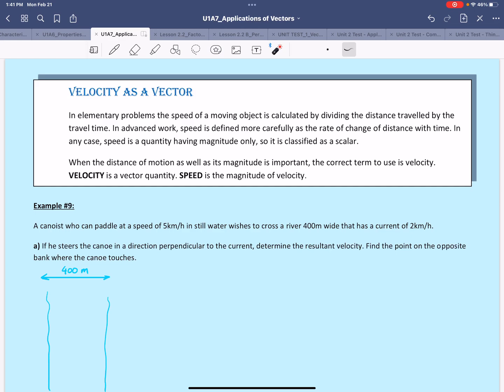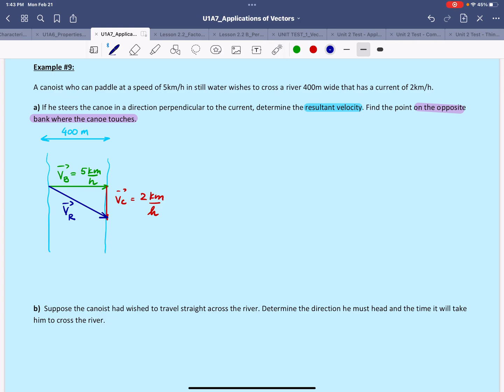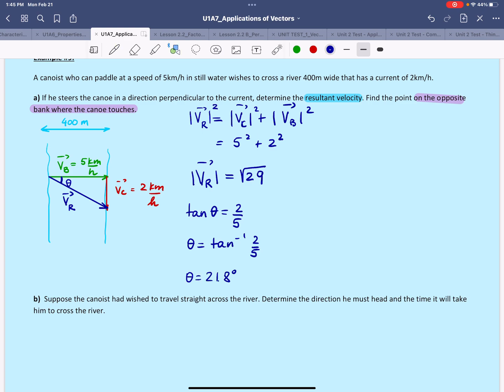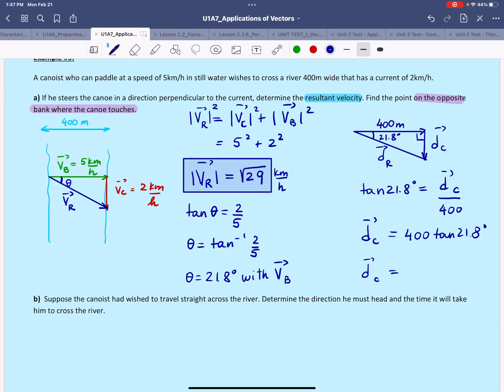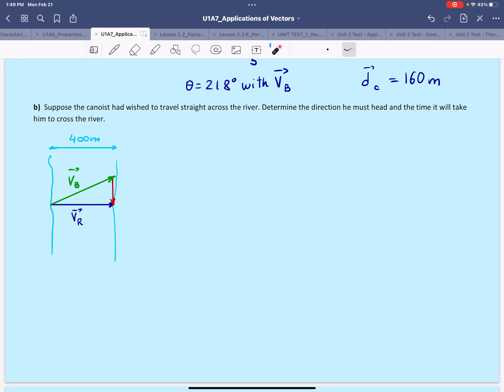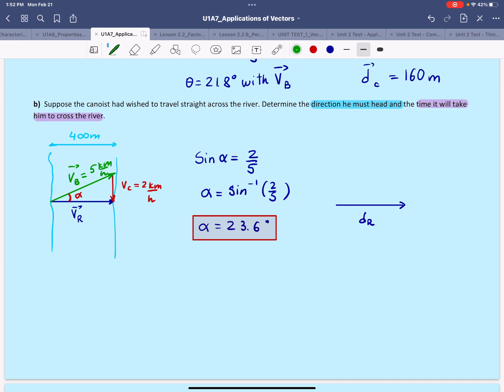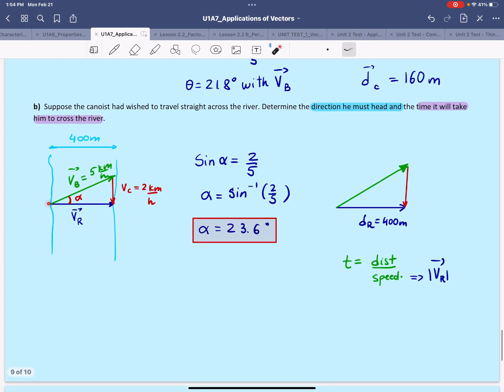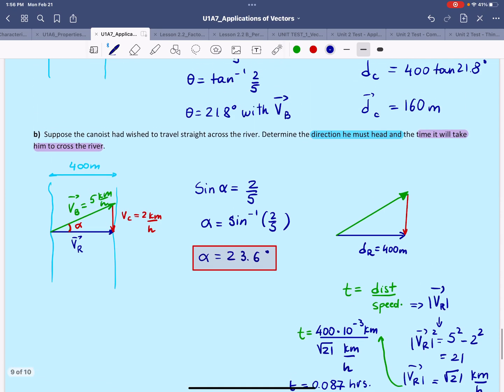U1A7 Applications of Vectors - Velocity